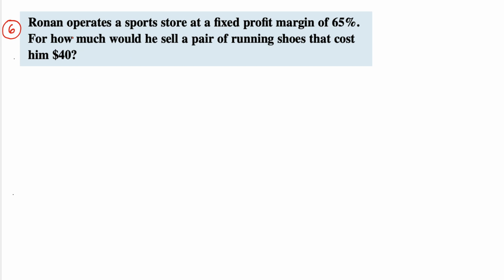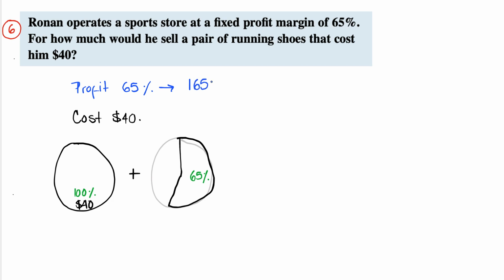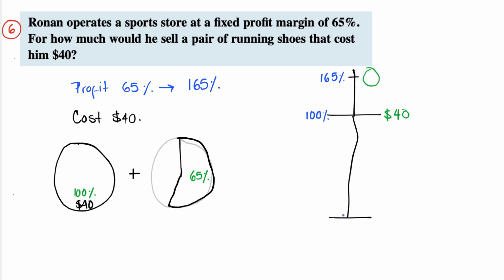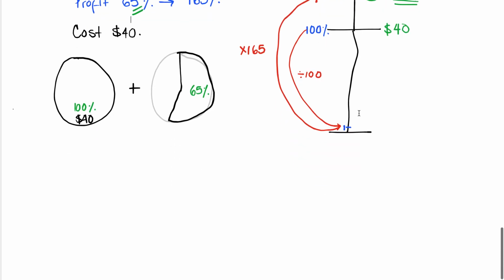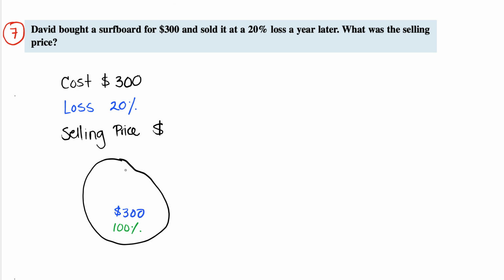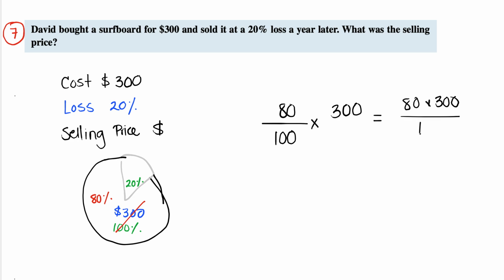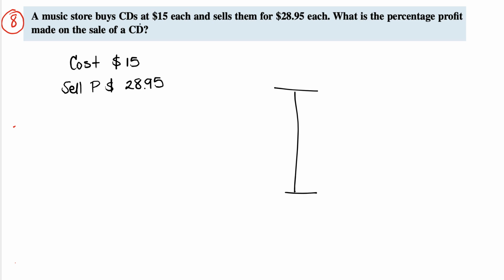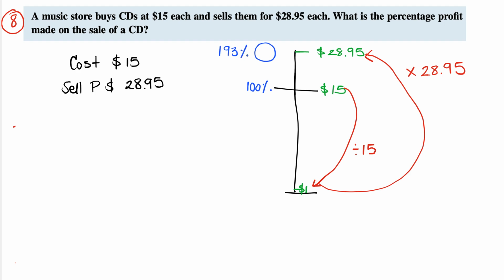2.03 Profit and loss Part 4